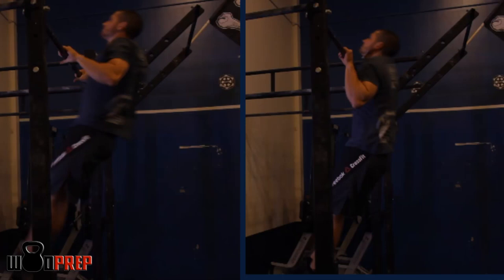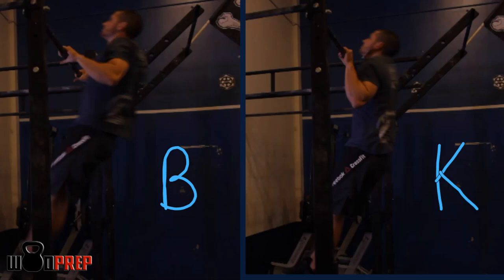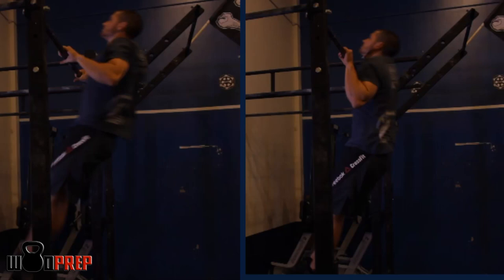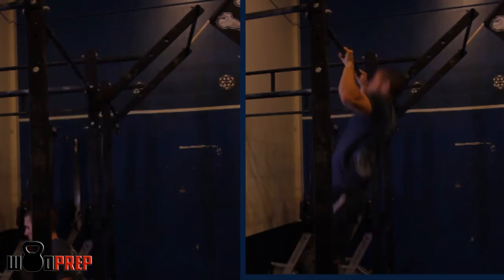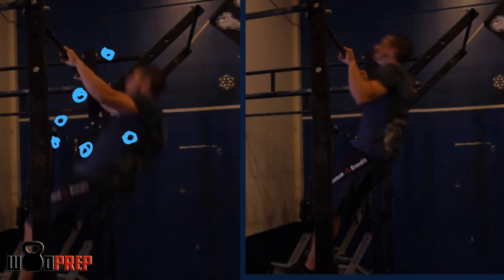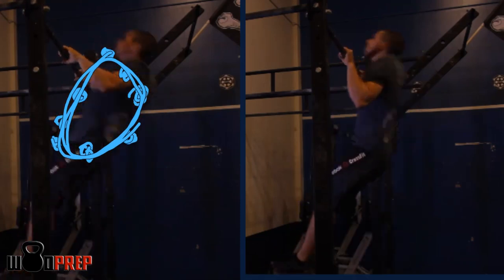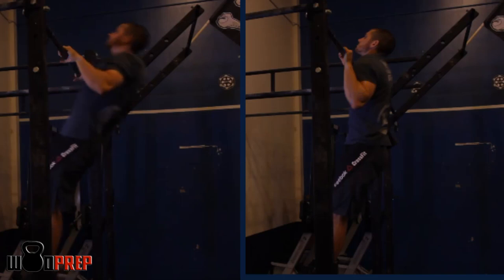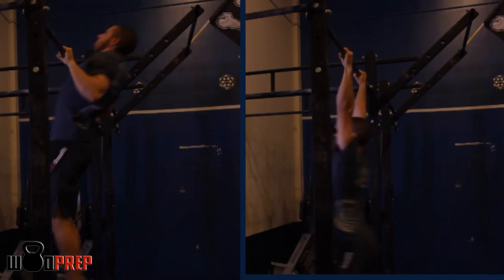Butterfly Pull-up VS. Kipping Pull-up Tutorial (SLOW MOTION!)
Compare the CrossFit Butterfly Pull-up vs. Kipping Pull-ups in this slow-motion analysis! If you want more training tips like this, be sure and get your free copy of my training book!

CLICK "SHOW MORE" For Free Training!